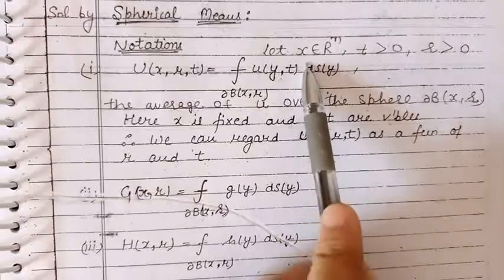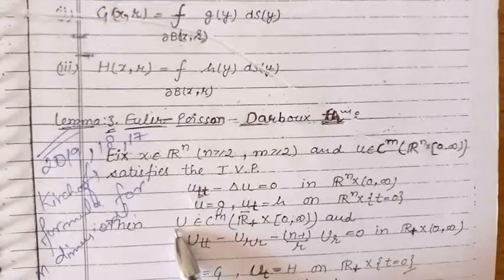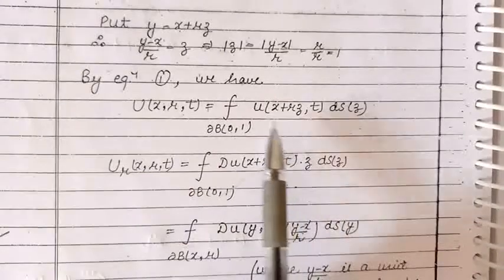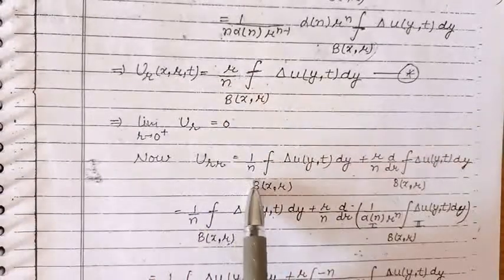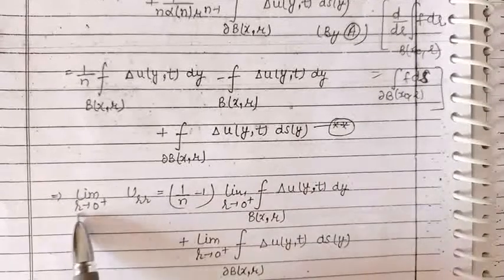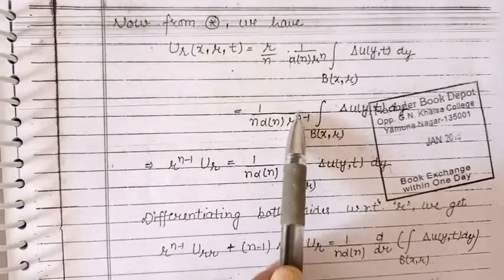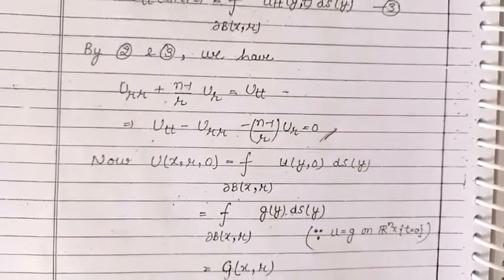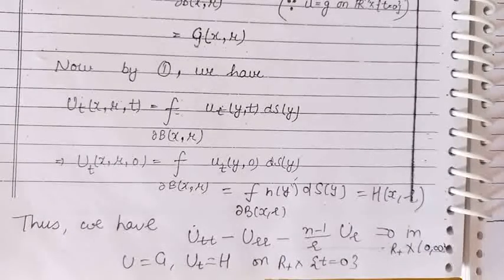Euler Poission Darboux equation